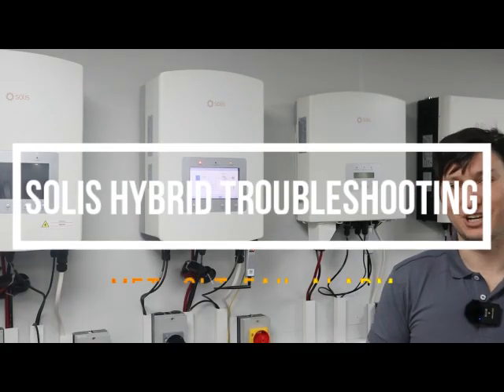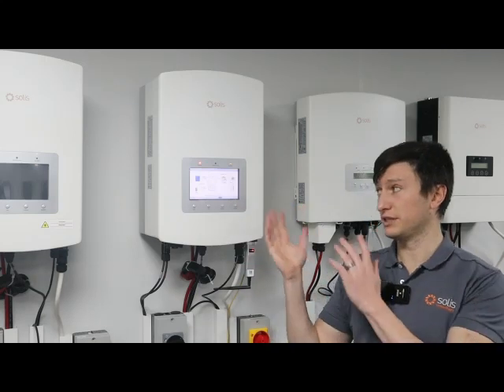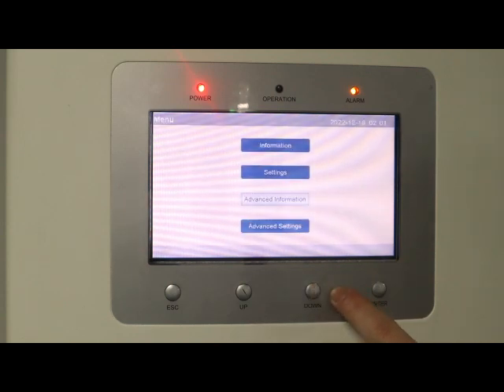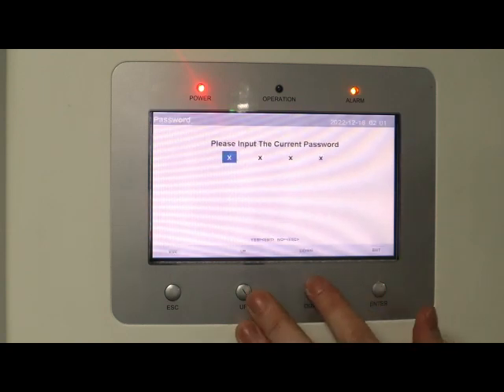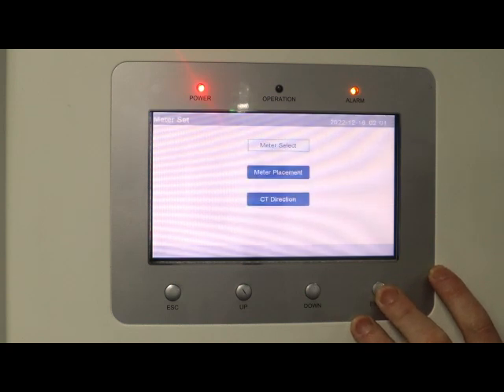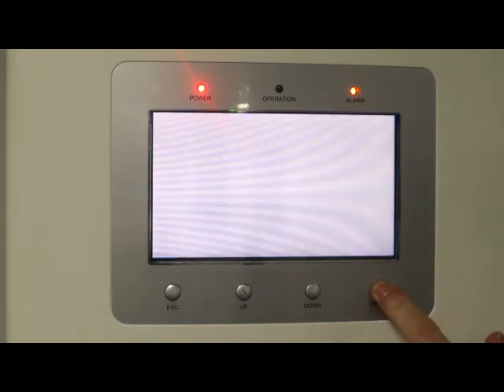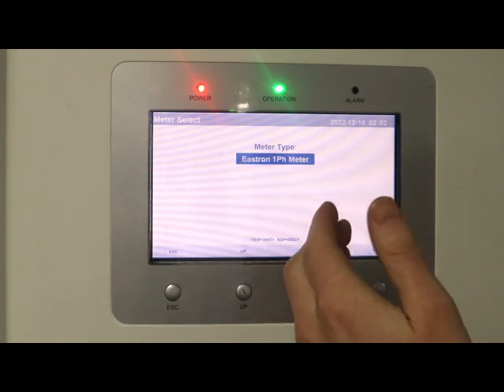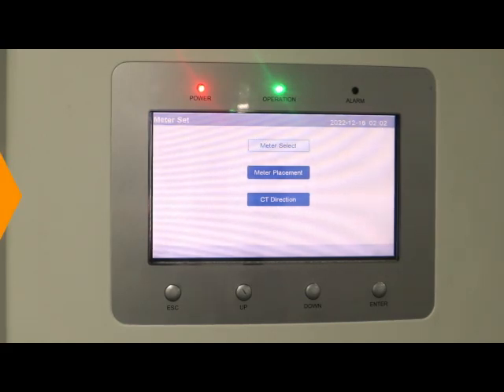Solis Hybrid - MET_SLT-FAIL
This video is to help guide installers and homeowners on what to look for when you have a MET_SLT-FAIL alarm on your Solis Hybrid Inverter.  MET_SLT-FAIL stands for Meter Select Fail.